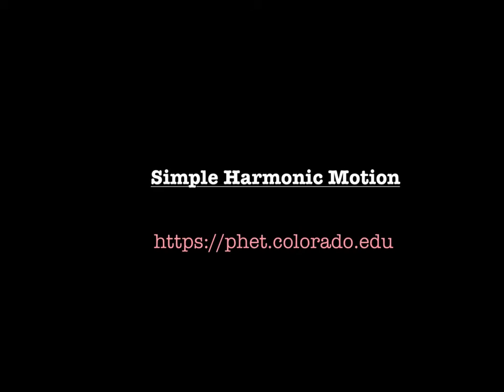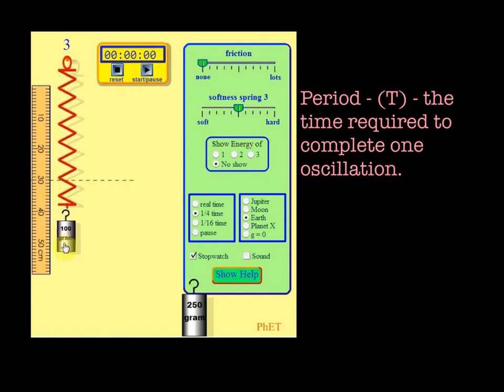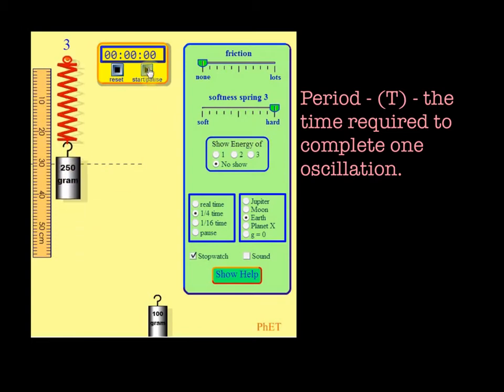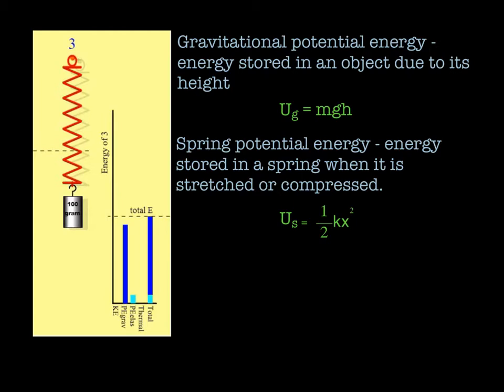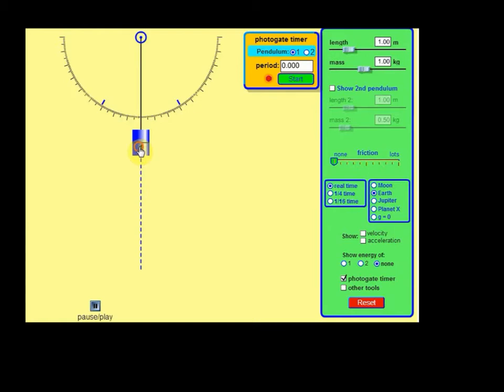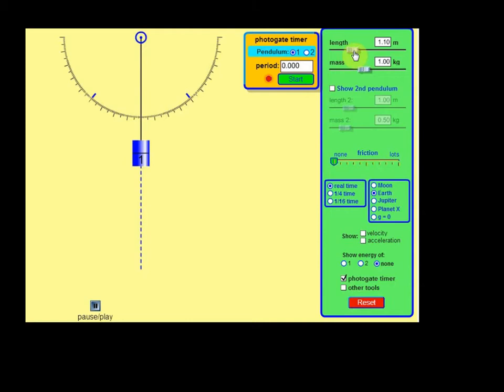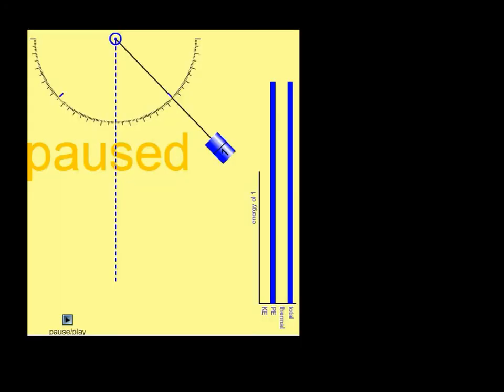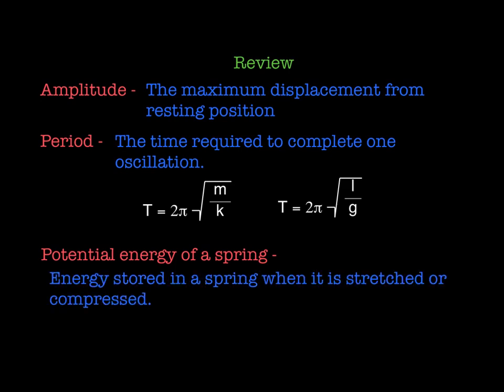Simple Harmonic Motion Complete